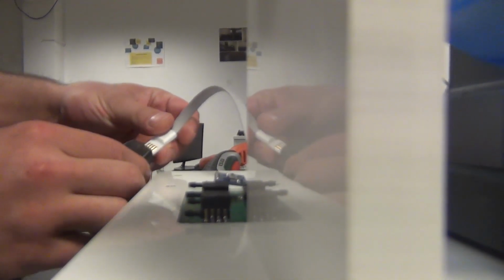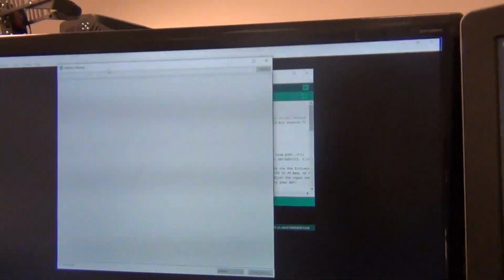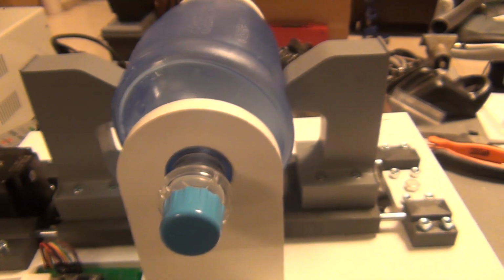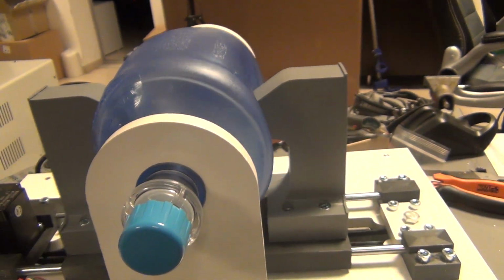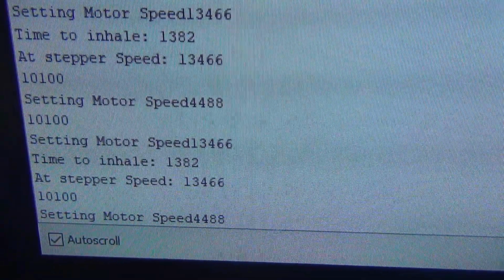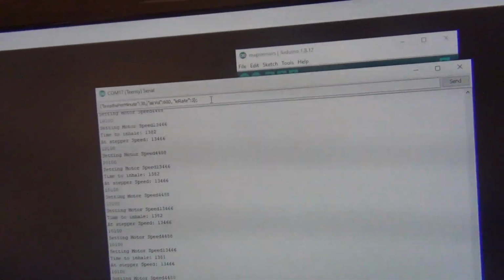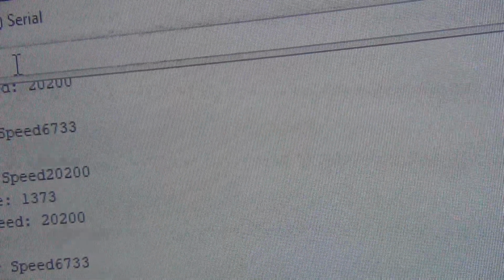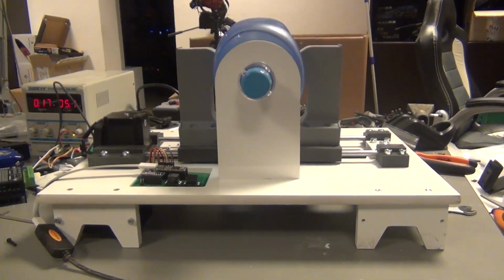Do It Yourself Mechanical Ventilator - Covid19 Breathing Machine - Open Source Ventilator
A video showing ventilator built from 3D printed parts. Here's the source files
Comment in case you need help. It's using a teensy 3.2 board.